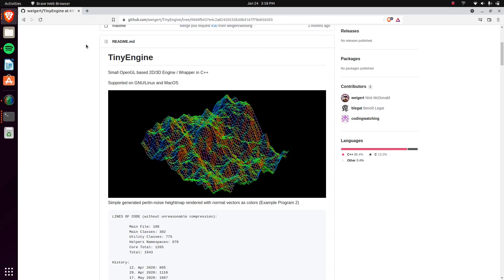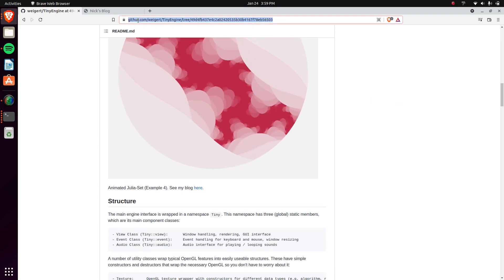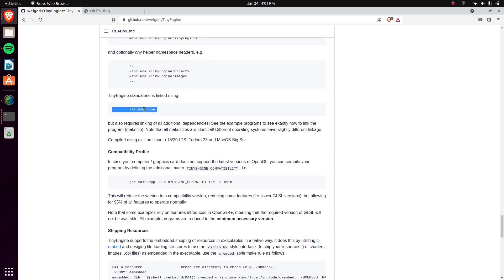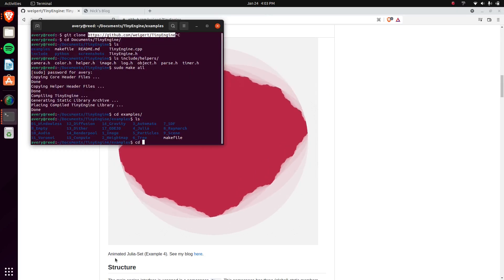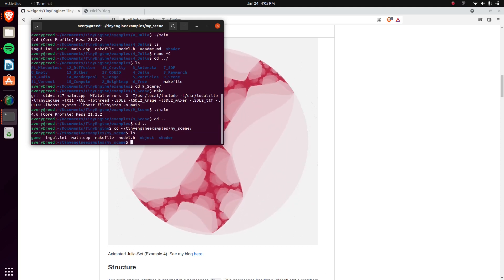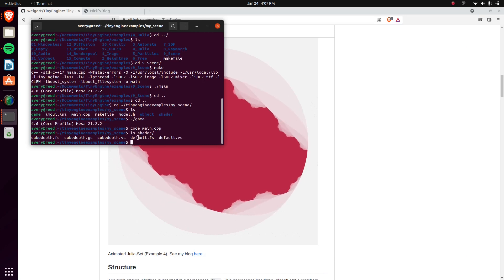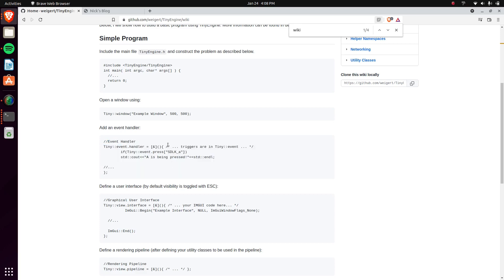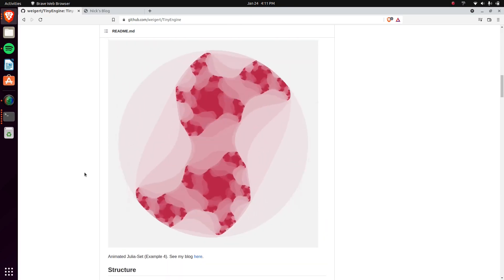TinyEngine - The Tiny OpenGL Wrapper & 3D Game Engine for all your projects!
Try out the engine yourself!